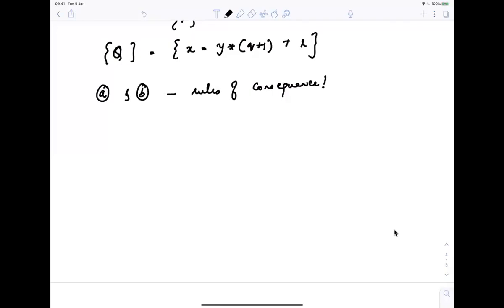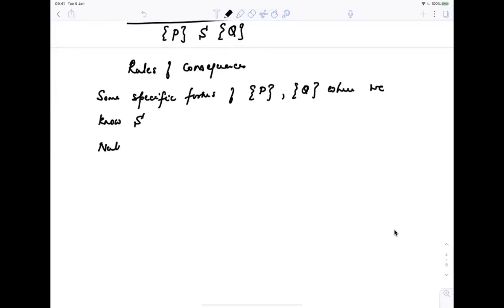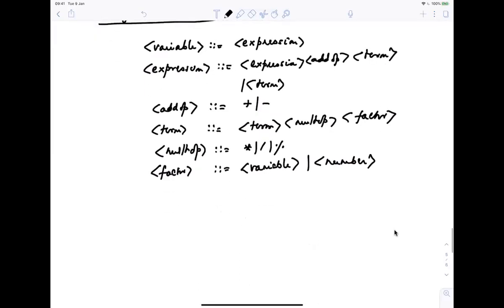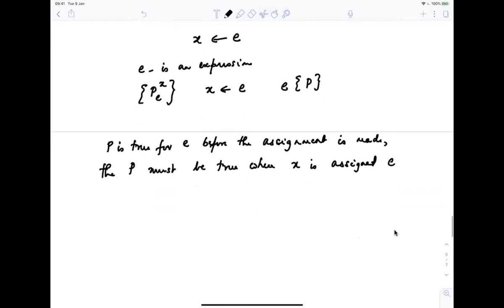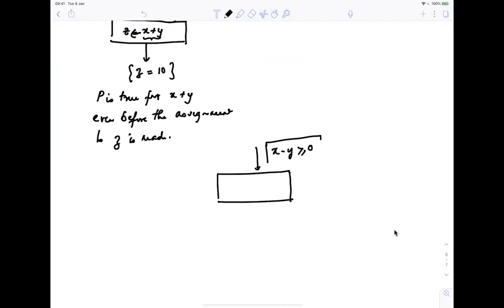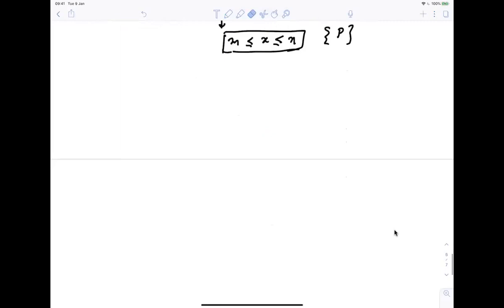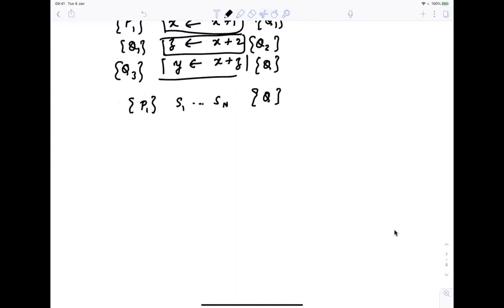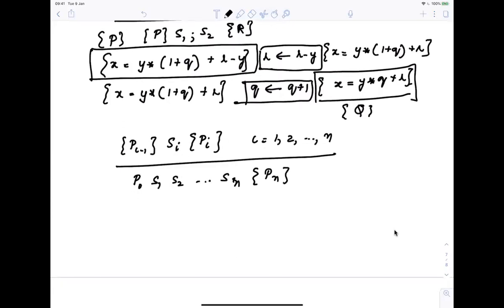CS2700 Programming and Data Structures | Lec 4 | Proof rules for different types of statements